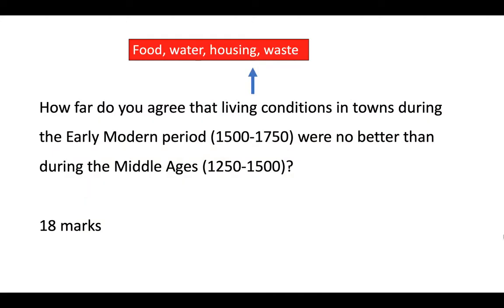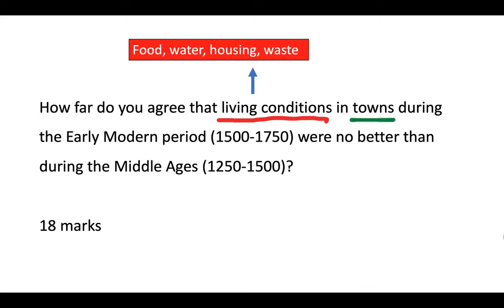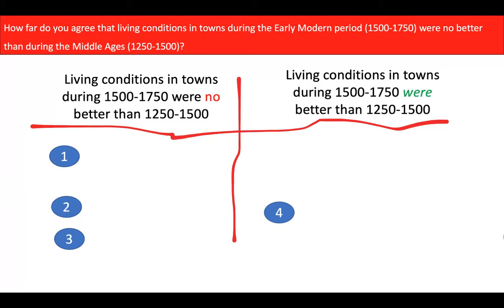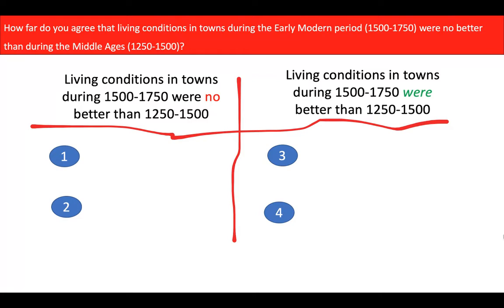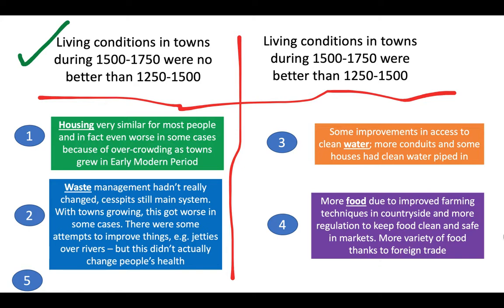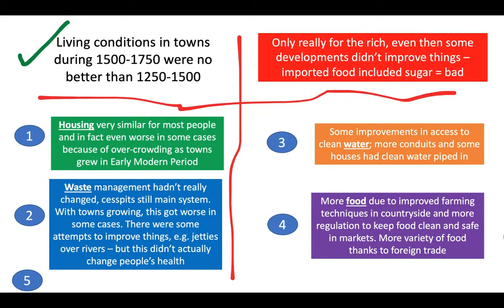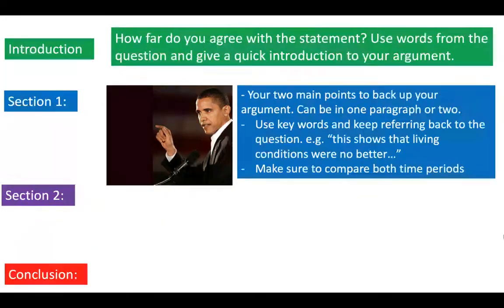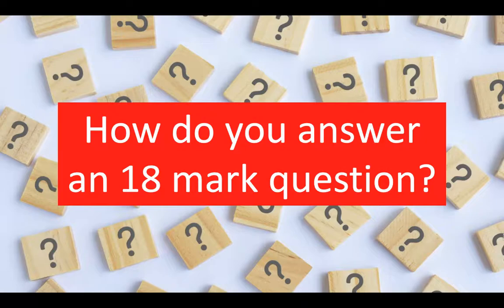How do I answer 18 mark questions?